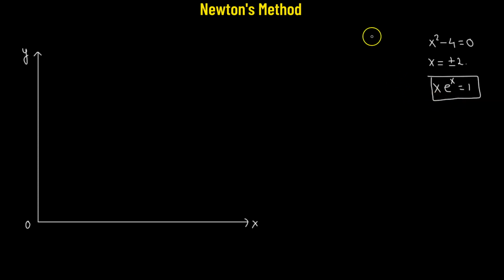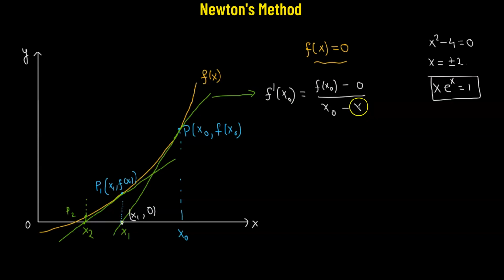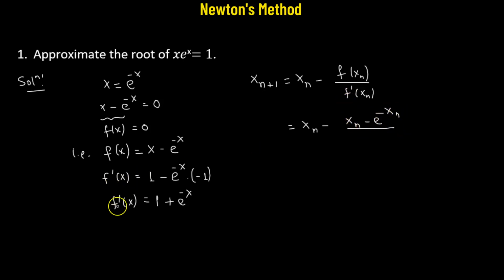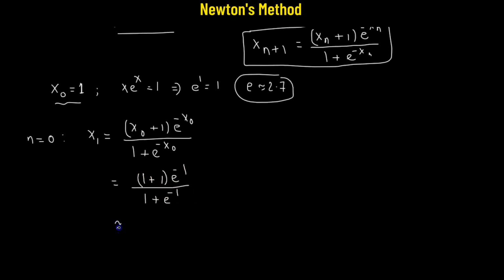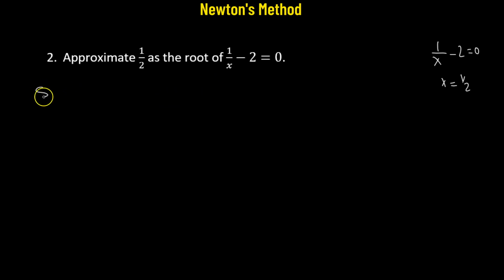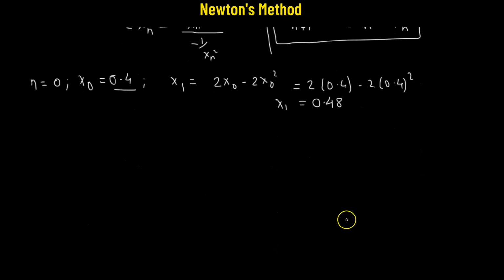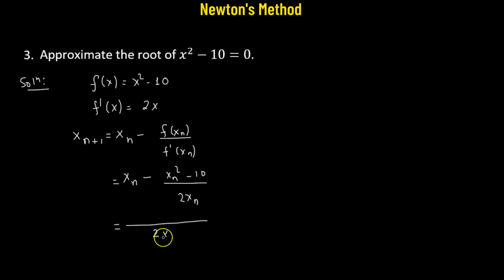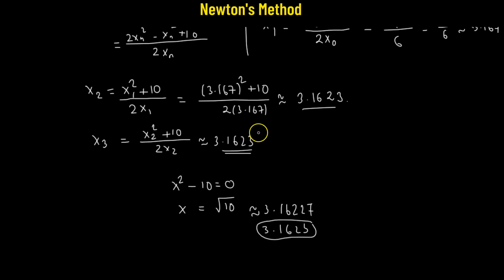Calculus 1 | Lecture 27 - Application Of Derivatives - Newton's Method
Welcome to Calculus 1 Lecture 27!

In this lecture, we'll be discussing the application of derivatives, specifically Newton's Method. Newton's Method is an iterative technique used to find the approximate root of a function. We'll be looking at the details of this method, as well as some examples of how it can be used in practice. By the end of this lecture, you'll have a better understanding of this powerful tool and how to use it to solve complex equations.

About